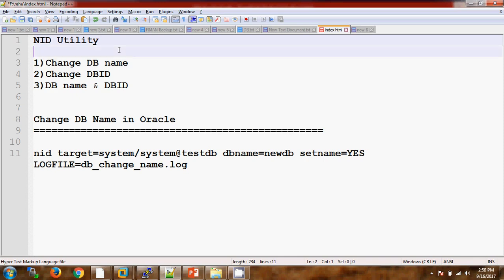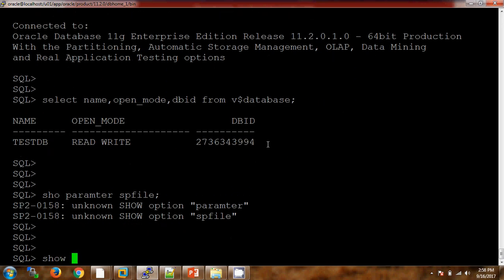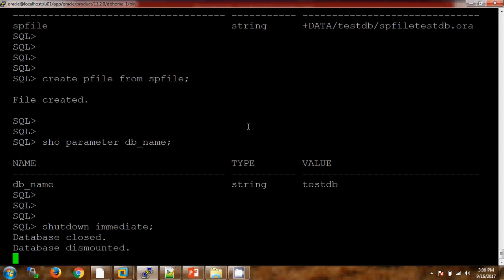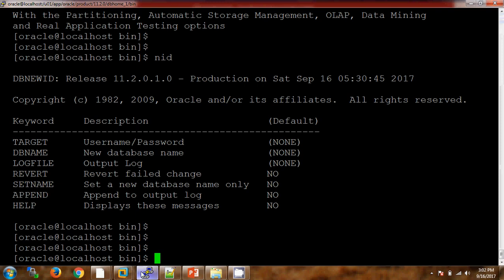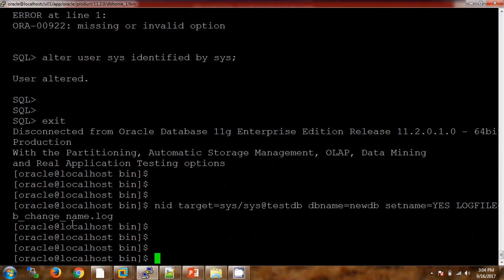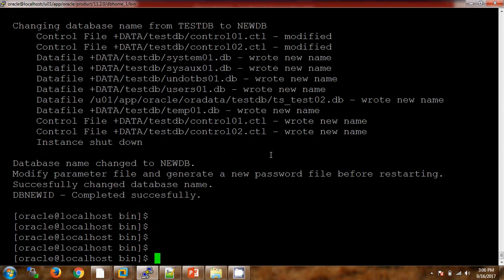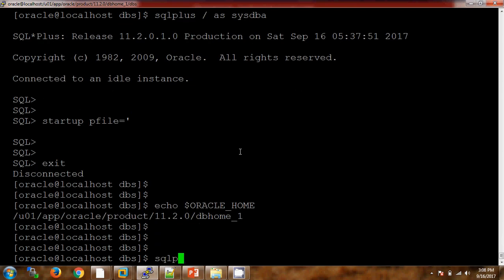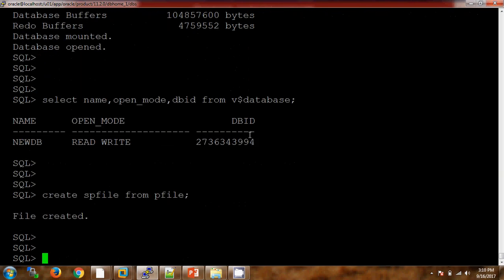How to Change DB Name in Oracle